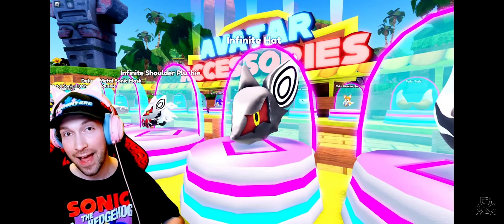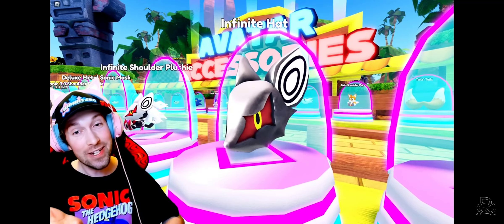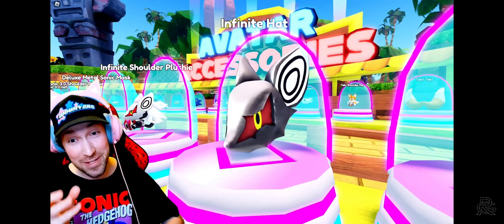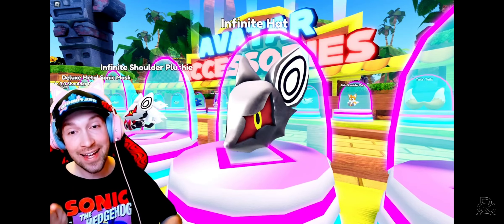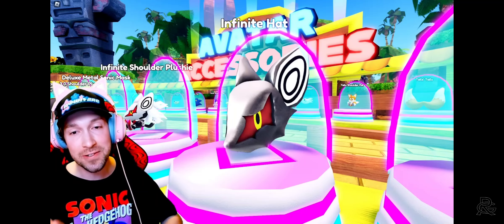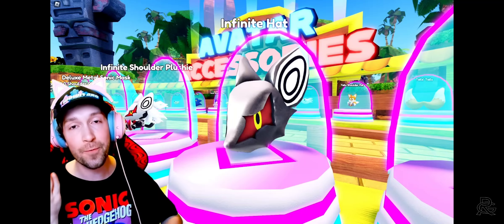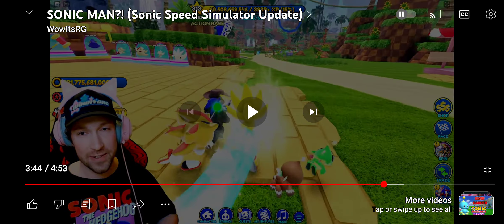2 September 2024